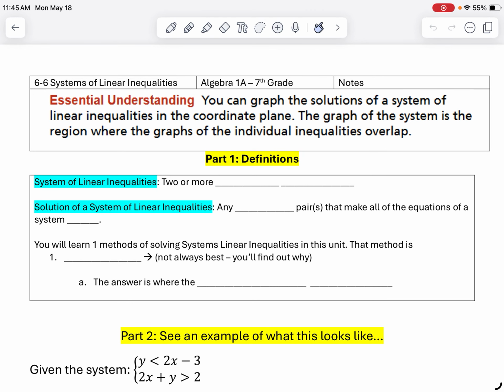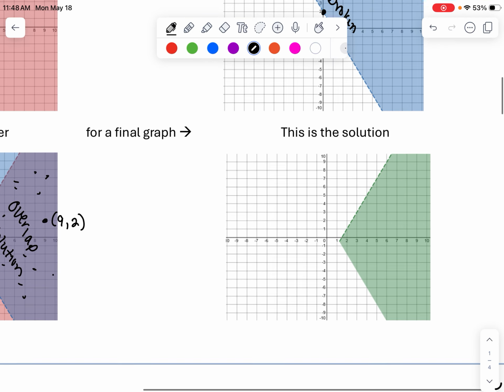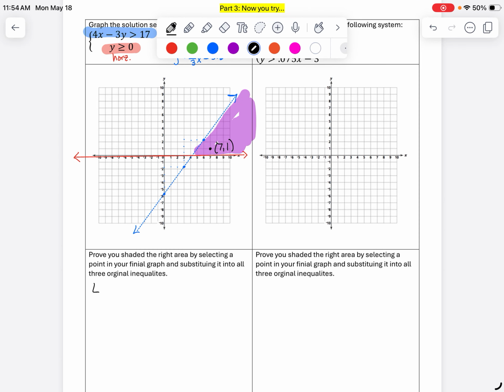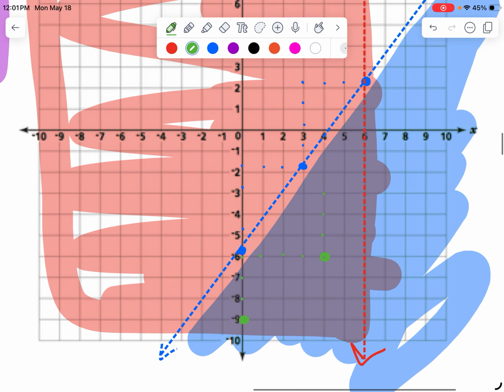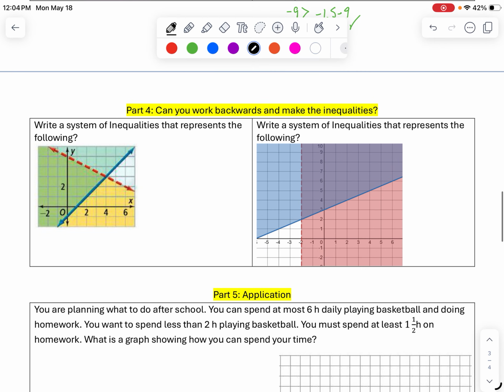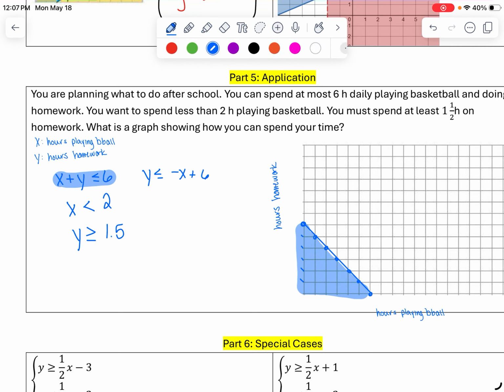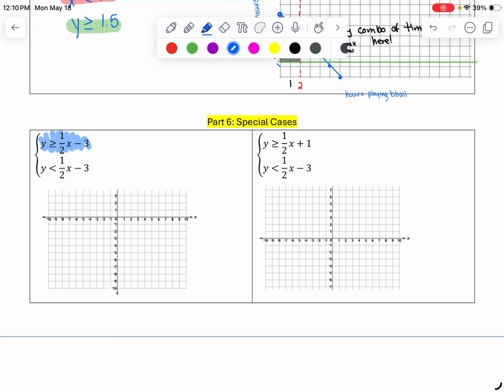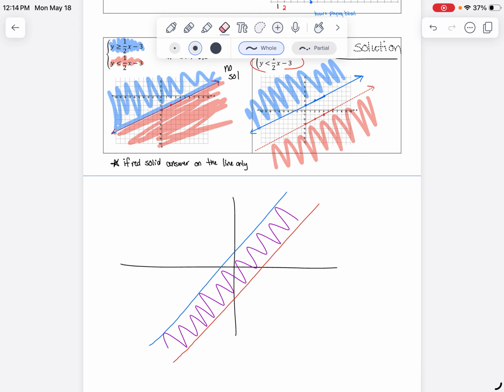6-6 System of Linear Inequalities